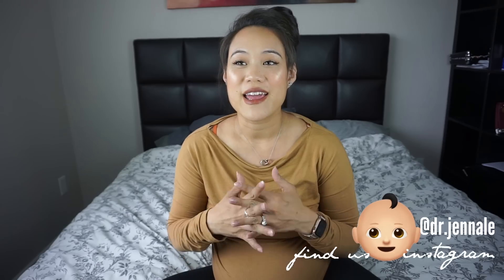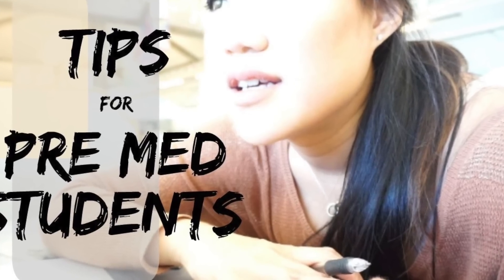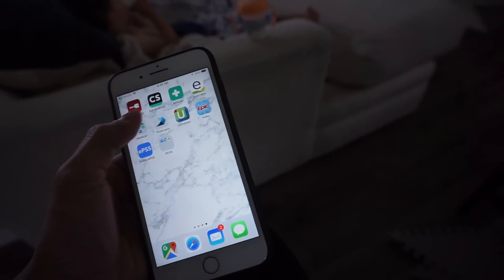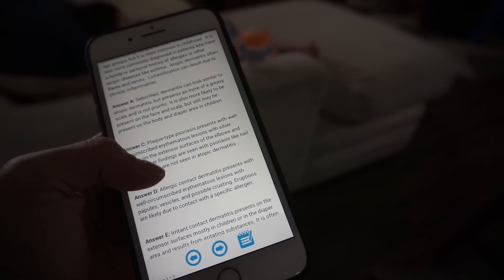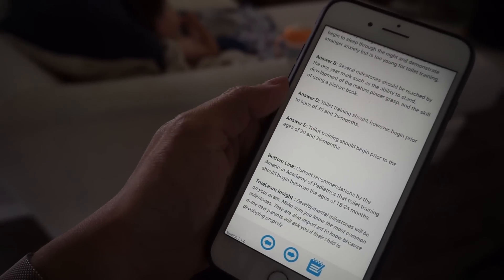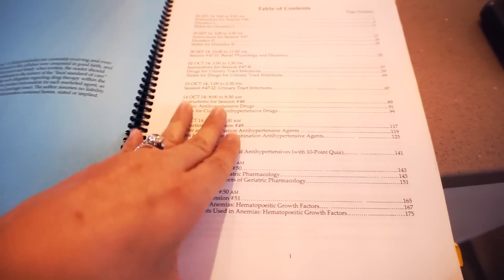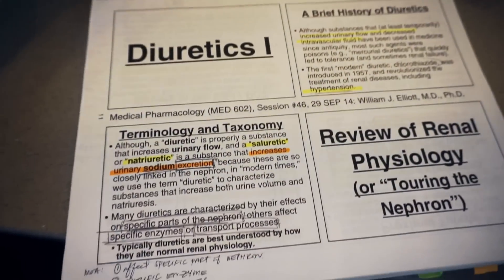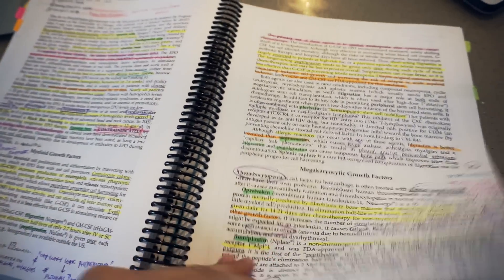HOW TO STUDY: in Med School vs Residency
Studying strategies changes with each progression of medical training. Hope you find some of my study tips helpful!

Wyatt and I and fairly active on instastories. Follow us @dr.jennale if you are interested in more behind the scenes of medicine/hospital and home life!

PODCAST:

FoundMyFitness with Rhonda Patrick, Ph.D. - Dr. Matthew Walker on Sleep for Enhancing Learning, Creativity, immunity, and Glymphatic System

STUDY RESOURCES:

Blueprints OBGYN
Blueprints Psychiatry
Blueprints Pediatrics

First Aid USMLE STEP 1

Pocket Medicine (how manage/work up patients in the hospital)